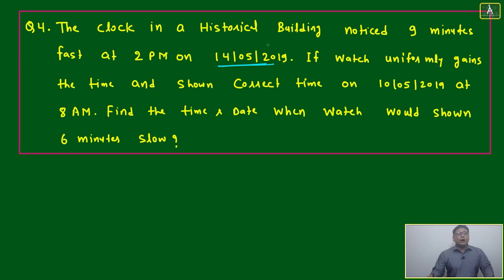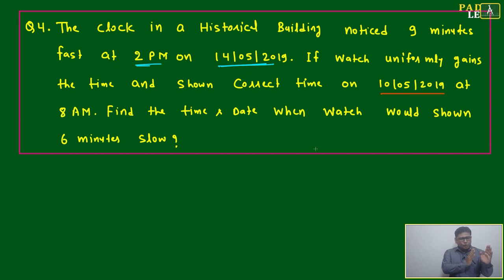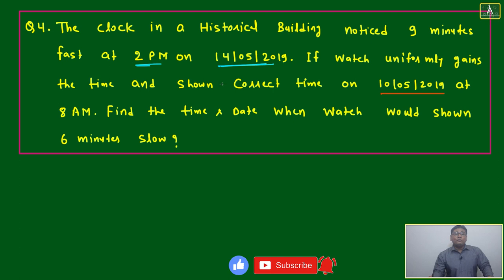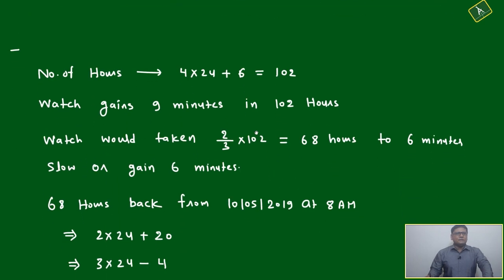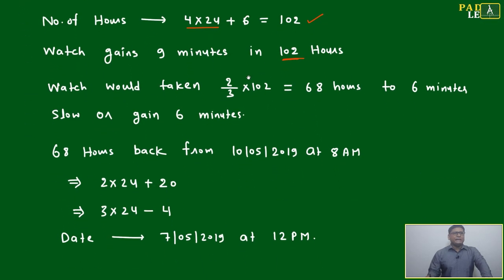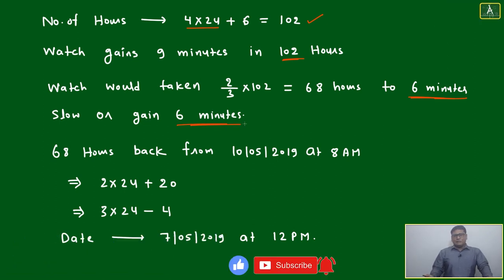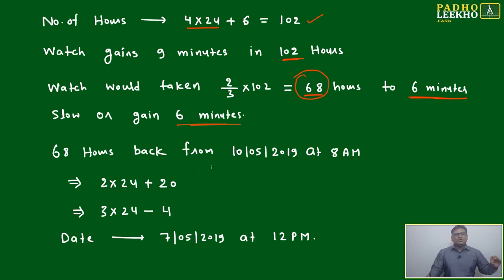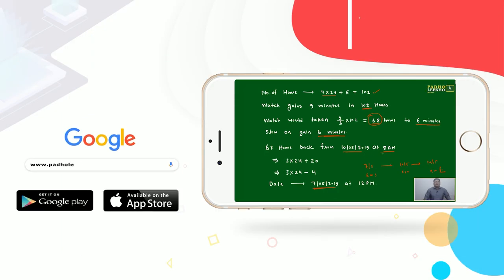CLOCK QUESTIONS FOR PRACTICE-3 (CLOCK PART-15) LR || CAT 2023 || CAT/MBA PREP ONLINE || KUNDAN KUMAR